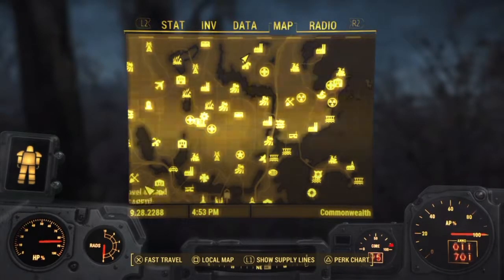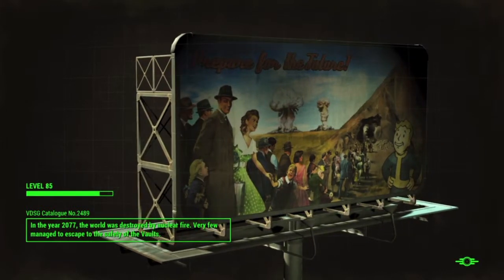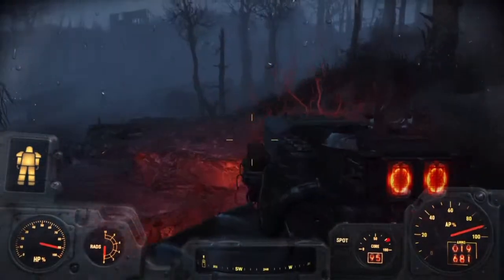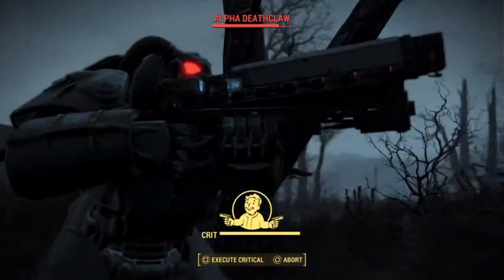Fallout 4 deathclaw locations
Sorry about the recording issue at the beginning and if theres anything you want me to do in future episodes leave a suggestion in the comments section ill be sure to look at all of them